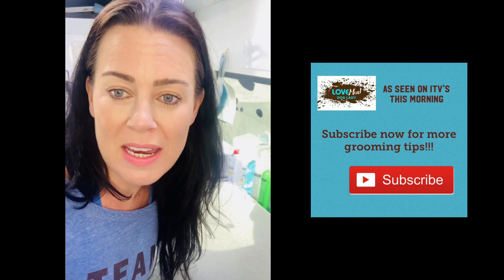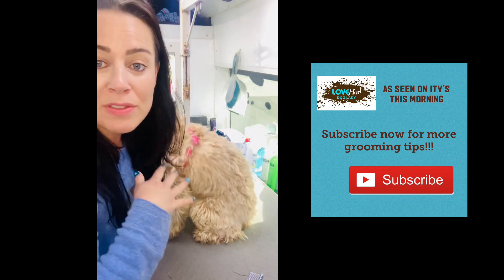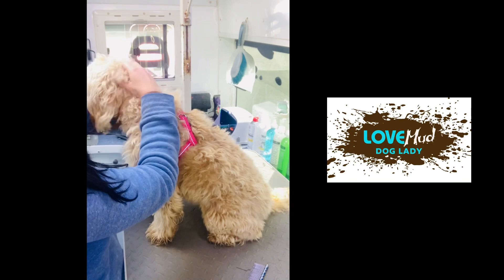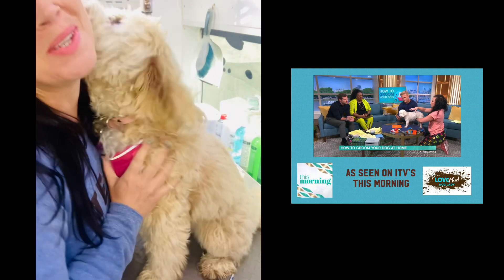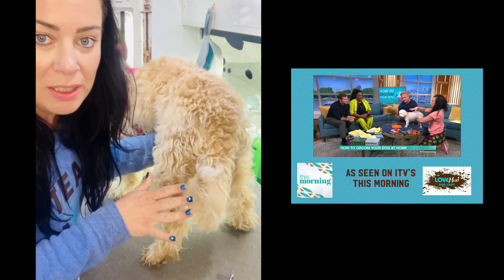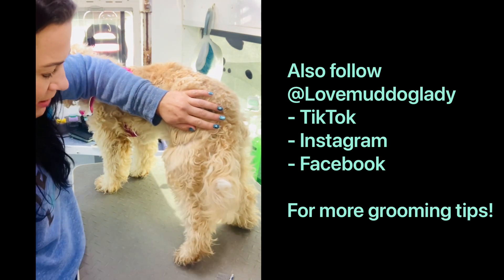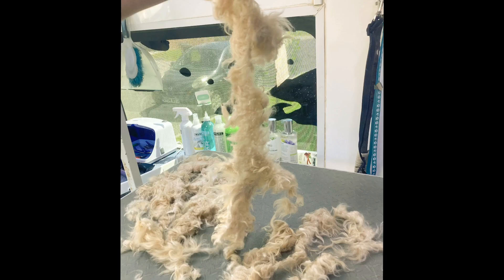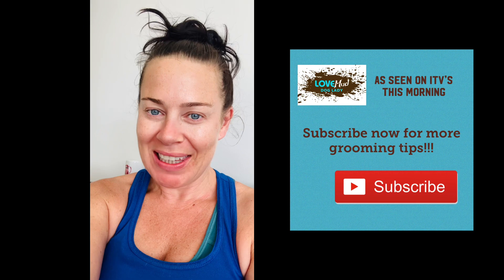How to avoid knots on dog. How to brush your dog.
Lovemud links:

Amazon preferred products

Amazon wish list